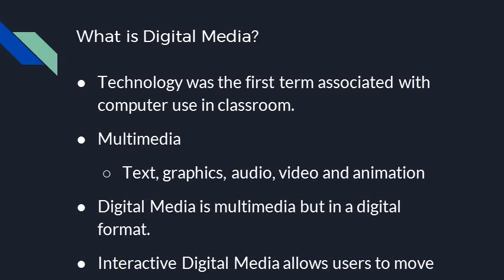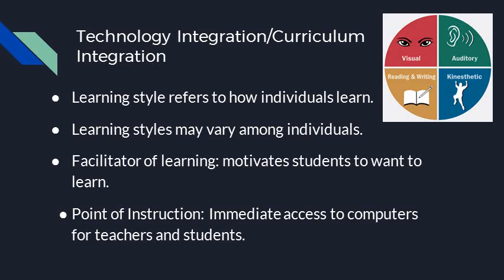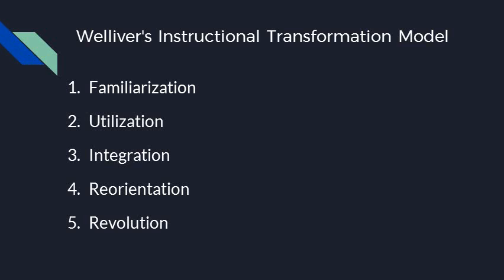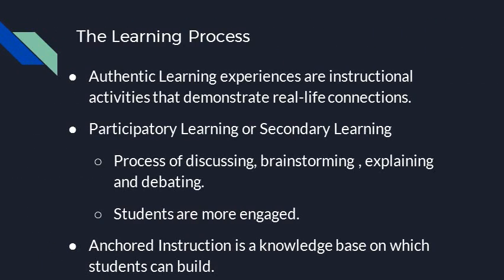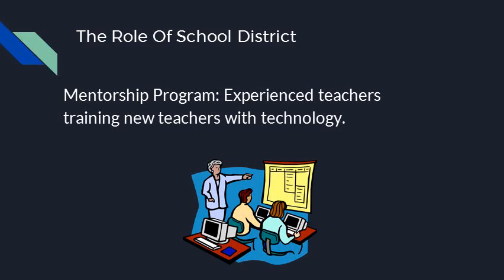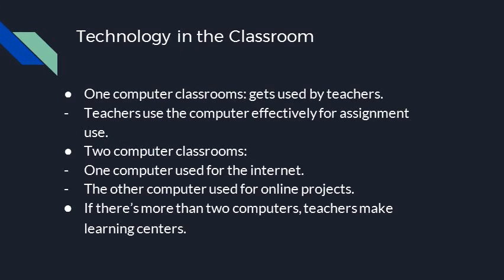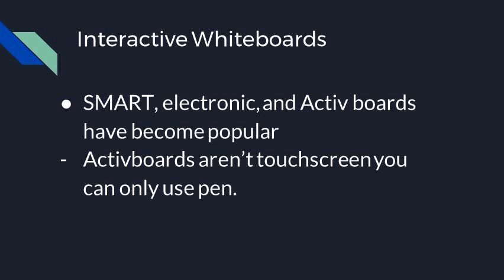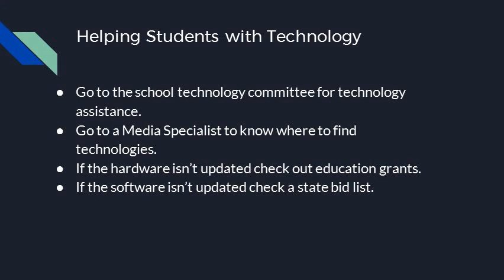Chapter 5 - Technology, Digital Media, and Technology Integration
Sade Williams and Grace Crowder